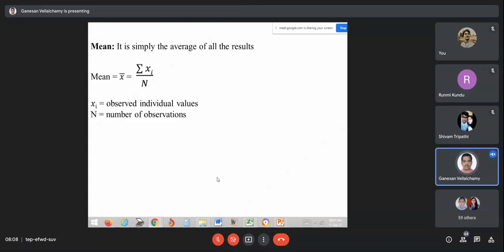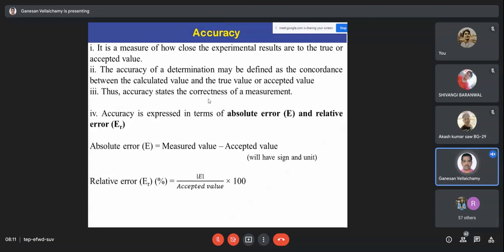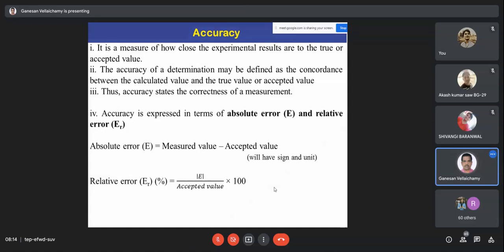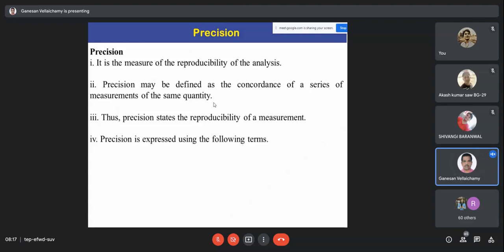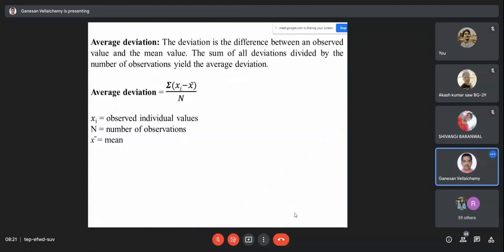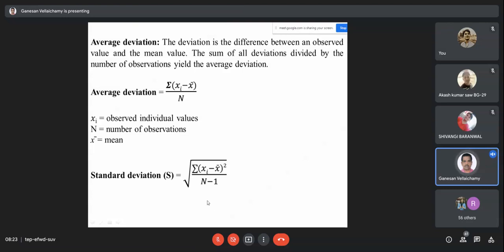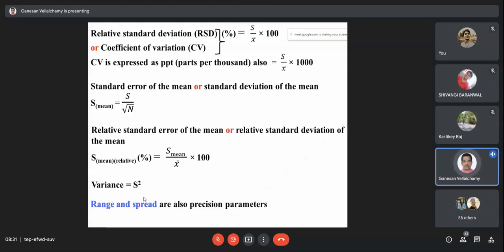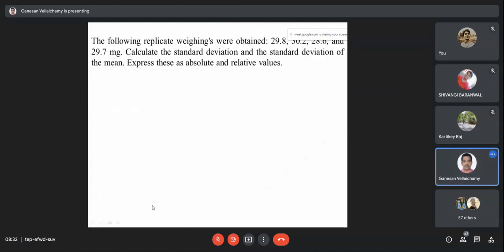Statistical Evaluation [Excrept 1]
Prof. Vel Ganesan
CHB-501 | Banaras Hindu University

Liceneced under creative commons.